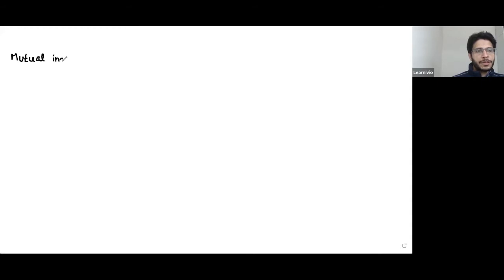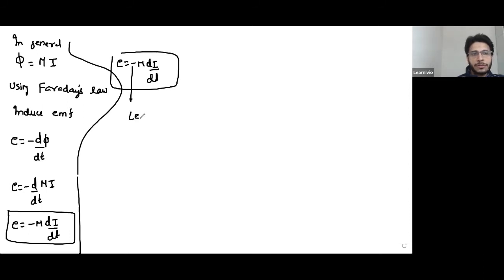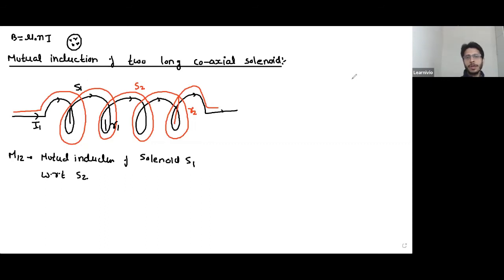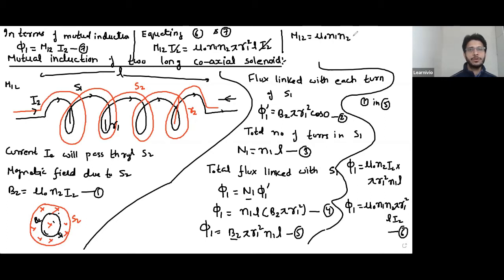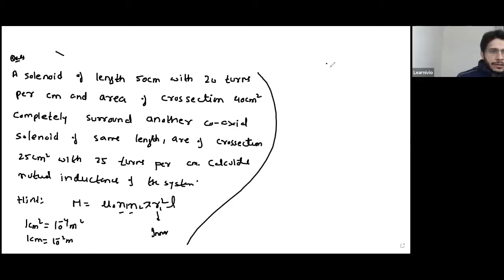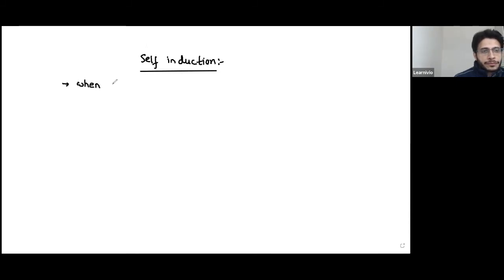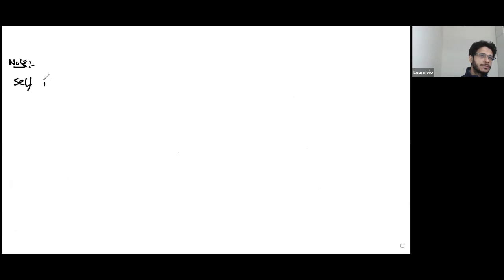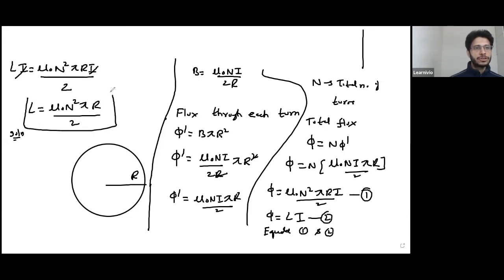Learnivio | Class 12th | Physics | EMI | Mutual Induction And Self Induction | Lec 3 | 17-11-2020